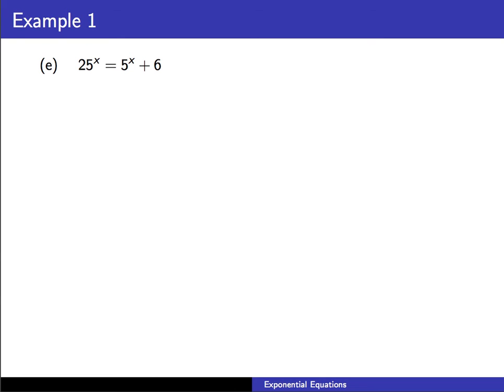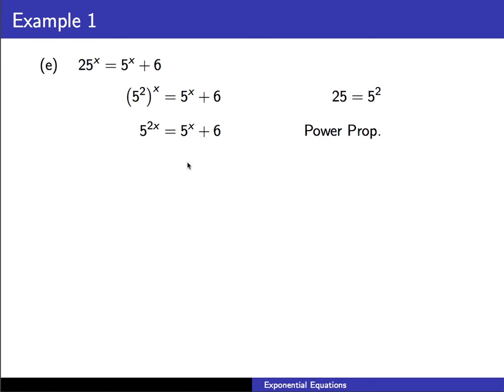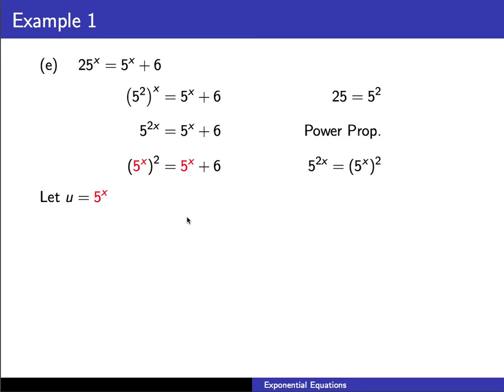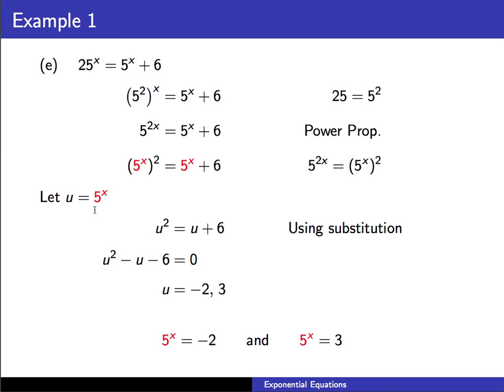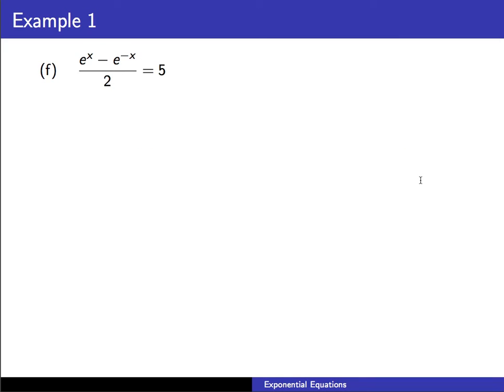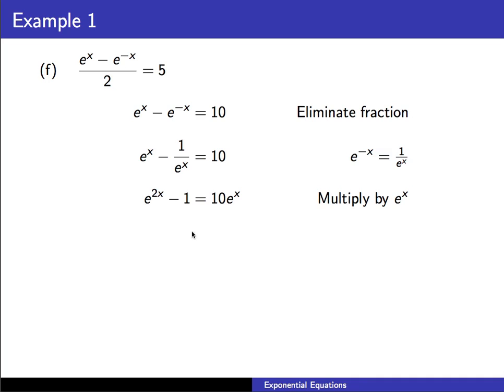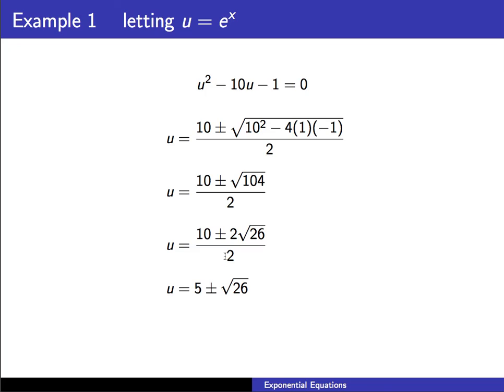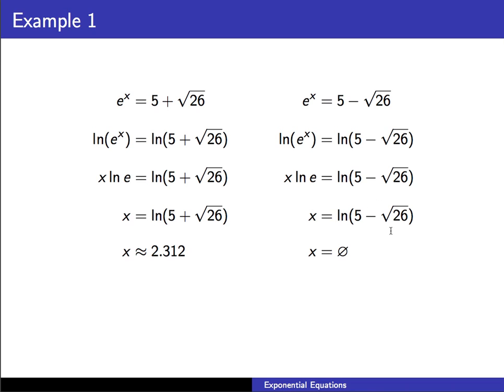Exponential Equations (part 2a)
Solving exponential equations that are quadratic in nature.